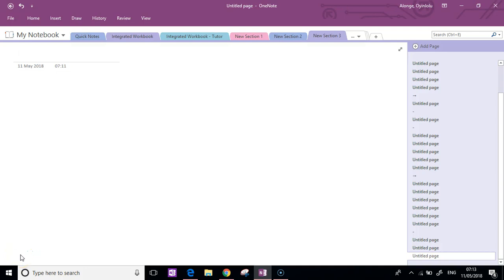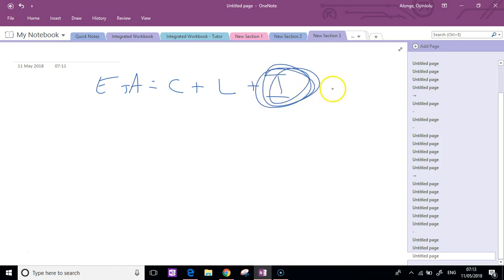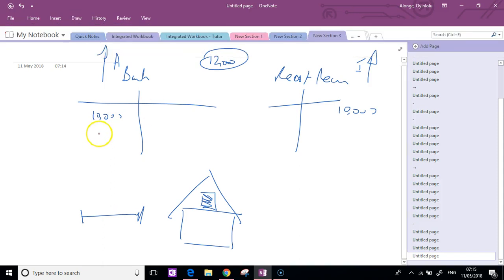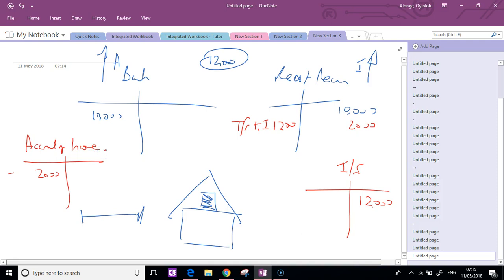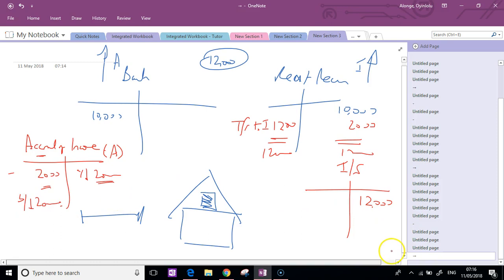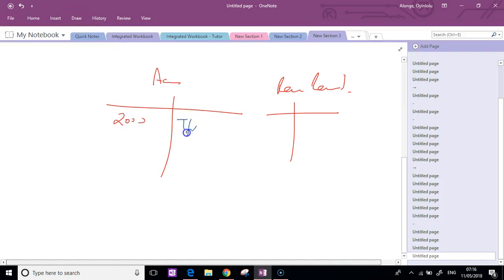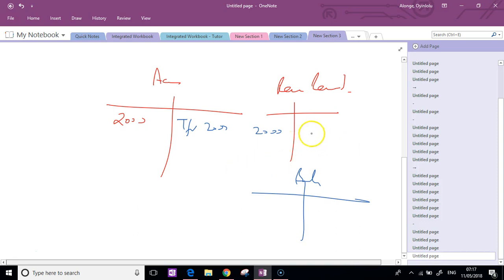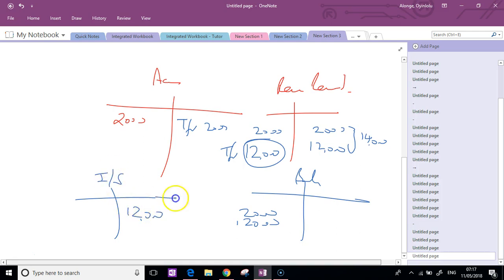AAT Chapter 12 Accrual of Income Part Three